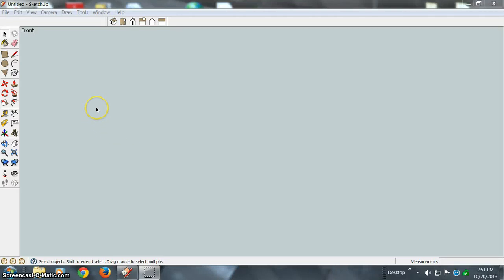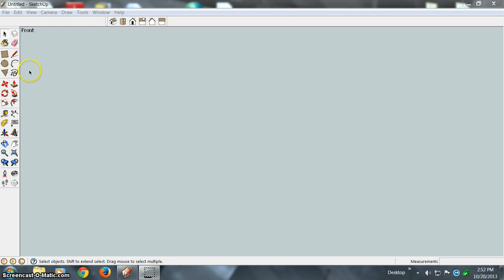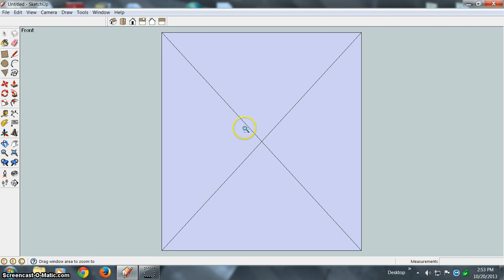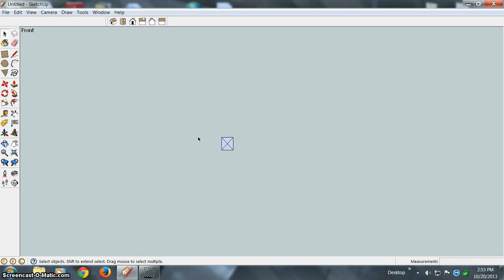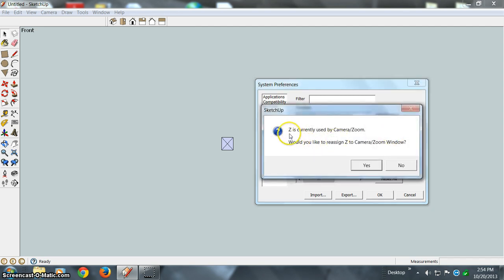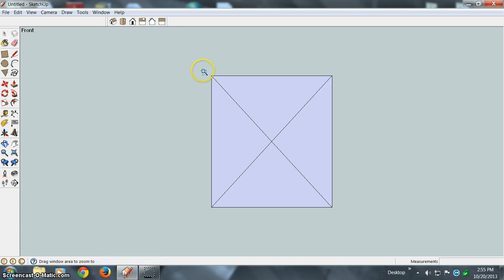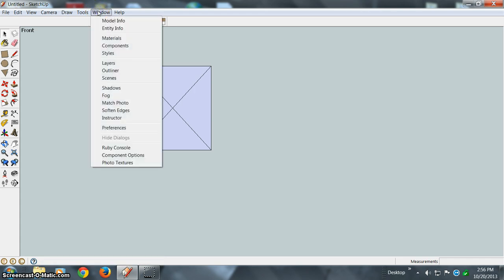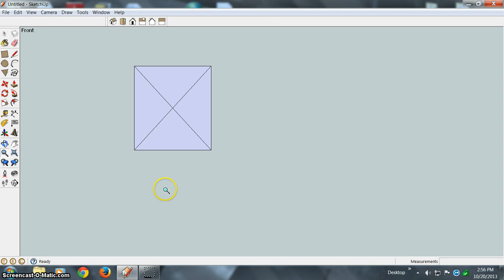SKETCHUP ZOOM WINDOW SHORTCUT by